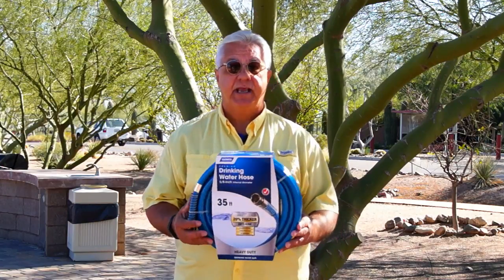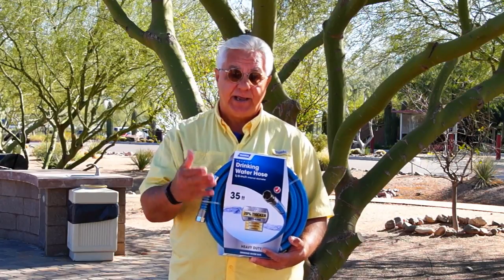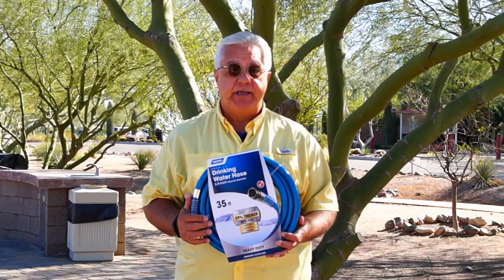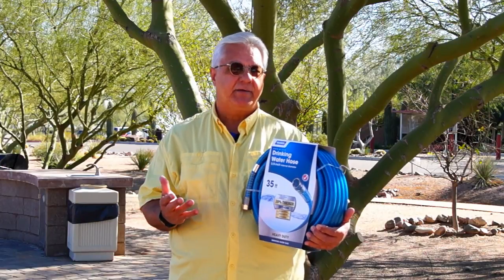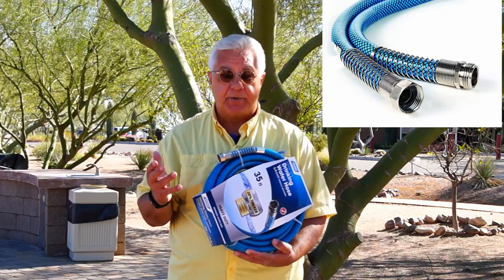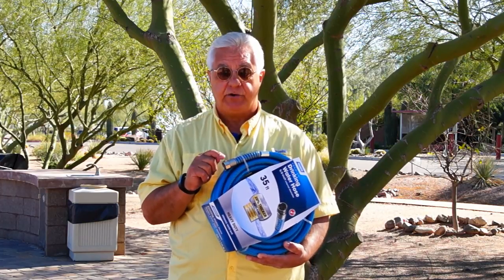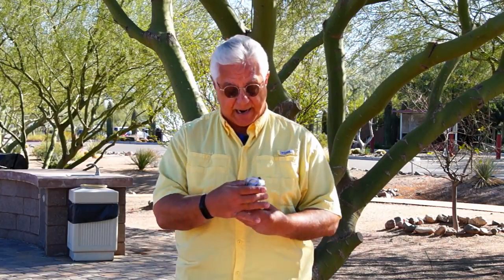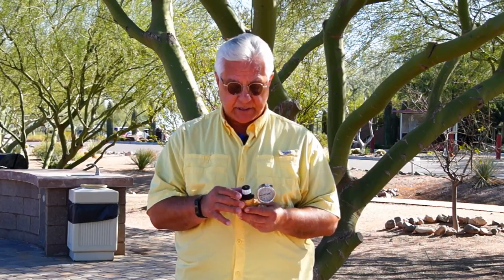Your RV Water Hookup - 5 Things You Should Know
Here is how to get the best RV water hookup possible no matter where you go. Find out how to keep your RV water connection safe in any campground and how to make sure that you get the best water pressure in your rig. A certified RV inspector explains it all!

RV drinking water safe hose

90 degree elbow for RV water connection

RV water pressure regulator

For even more information about RV water hookups you can read my article

Note - The design used in the opening and closing frames of this video contains a trademark owned by Offshore Motorsport, and is being used with their permission.